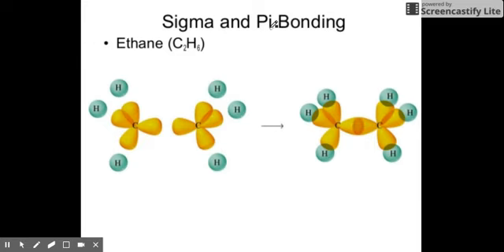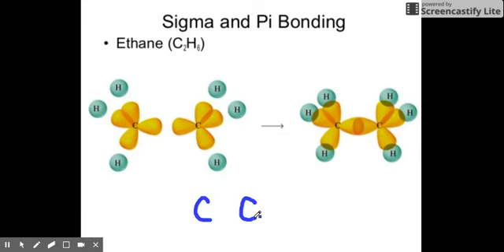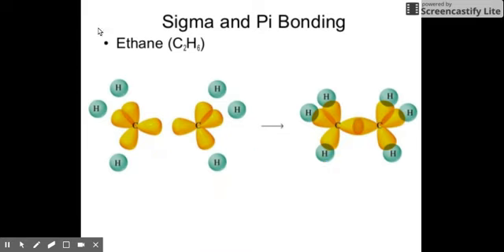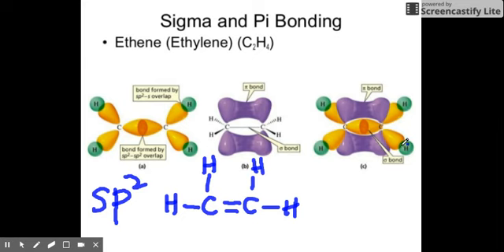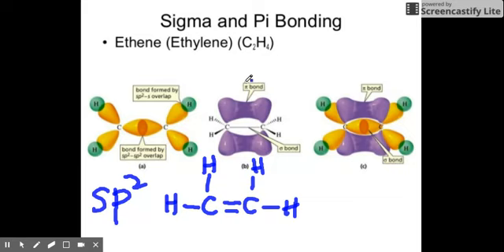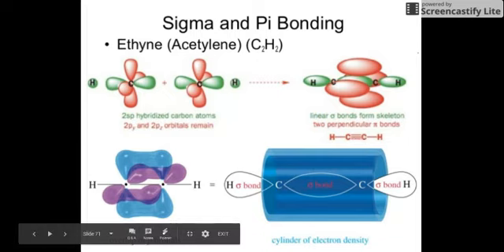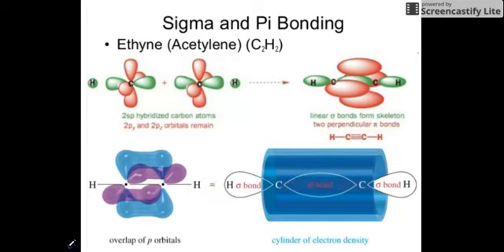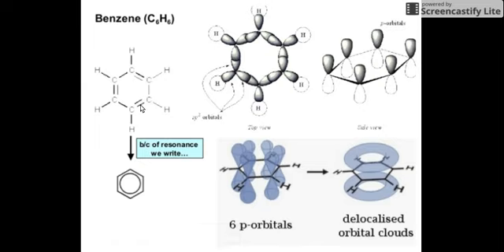Sigma and Pi Bonding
How do we differentiate sigma from pi bonds? In this video, we will explore the mechanism of the sigma and pi bonding. Enjoy!